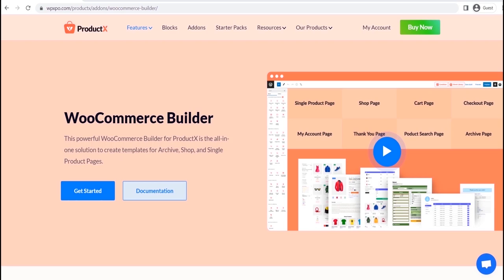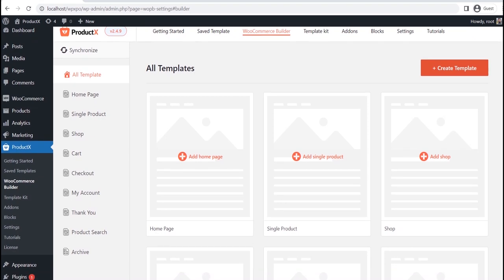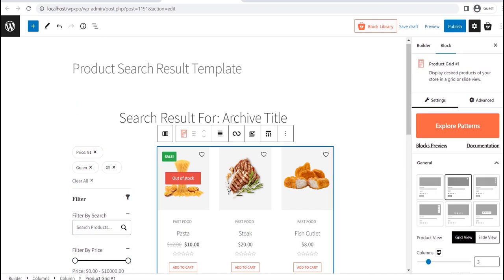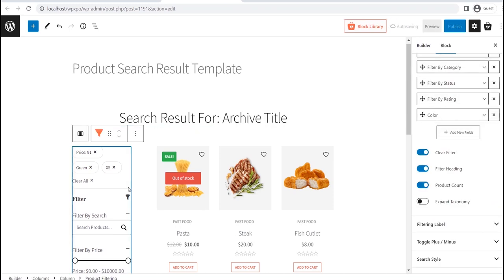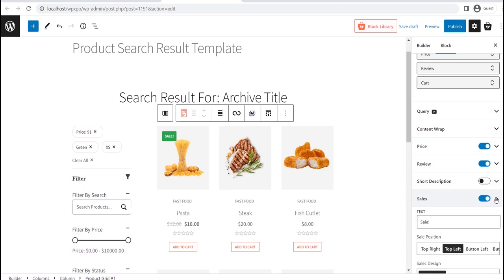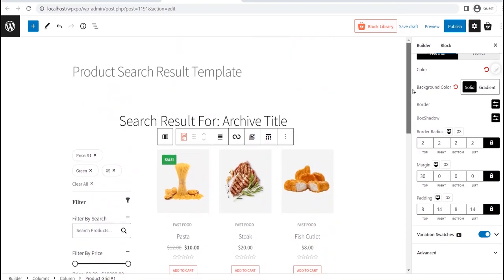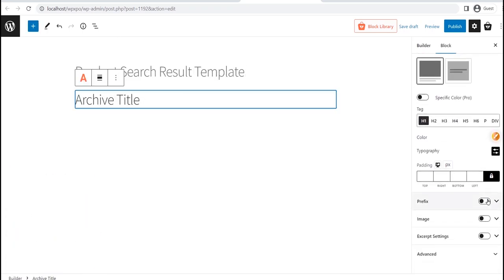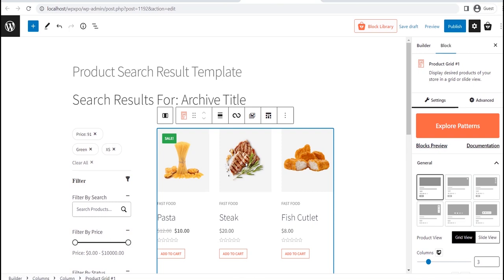Create Product Search Results Page Template for WooCommerce using WowStore (Formerly ProductX)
Today I will show you, how you can create a Product Search Results Page Template for your WooCommerce Store.

And, It will replace the default search results page of your store.

For that, I will be using the WooCommerce Builder addon of ProductX.

It is the best WooCoommerce Builder based on Gutenberg. So that, you can dynamically redesign all pages of your WooCommerce store without compromising the loading time.

So without further ado, let’s start creating a search results page template. But before going into that, make sure you have the Productx plugin installed on your site.

After properly, installing the Productx plugin, go to the addon section, and make sure that the WooCommerce Builder addon is turned on. Now go to the builder section. Here you can see all available options. For now, let's click on Product Search.

Now you can see two options. Either we can start from scratch, or with the premade template. First of all, I will start with the premade template. Later, I will also show the process of starting from scratch.

To use the premade template, we have to click on the import button.

Here, you can see that the Products are displayed in a grid layout. The template also contains ajax filtering options and paginations. So that, the shoppers can explore more products.

The template is built with three blocks, the archive title block, a product grid block, and a filter block. You can customize all of the blocks individually. To customize any of the blocks just click on it, and you will see the customization options on the right side.

Let’s see some of the most useful customization options at a glance. For the Archive Title Block, we can start with, choosing the desired heading tag. Then, choose our desired text color, and typography, and adjust the padding.

Moreover, we can disable, or enable the prefix. Once you enable it, click on the dropdown, to see the available customization options.

Here, we can add our desired prefix text, which the shoppers will see, while searching for their desired products. And, the archive title, is a dummy text. This text will be replaced, with the search query.

In addition to that, you can play with the color, typography, and padding options.

I am skipping the product filter block because we have a dedicated video for that. Which you should watch for better understanding. The video link will be in the description.

Now let’s see some of the customization options for the product grid block.

First of all, you will get some premade layouts of the product grid block. Then, you can change between grid and slide view.

Moreover, you can increase or decrease the number of columns, and adjust the gaps between columns and rows.

Furthermore, you can decide, which elements should be displayed, and which should not. And, you can also sort the position.

The customizations don’t end here. You can change each of the elements of the product grid block separately.

For example, if you want to highlight the on-sale products. Just click on the enable button, once you enable it, just click on the drop-down button, and you will see so many customization options, including changing on-sale text, text position, colors and so many more.

Similarly, you will get so many customization options for all of the elements.

Now, let’s see the customization option for product pagination. First of all, you can choose between two types of pagination, which are a load more, and numeric paginations.

Then, you can change the pagination text, position, and colors. You can also adjust the border radius, margin, and padding.

After completing all customization according to your need, just click on the publish button. That’s all, your product search results template is ready.

Time Codes:
0:00 - Introduction
0:38 - Turn on WooCommerce Builder Addon for ProductX
0:44 - Import Product Search Results Page Template
01:36 - Customize Product Search Results Page Template
3:58 - Create Product Search Results Page Template From Scratch

★ --- Important Links --- ★